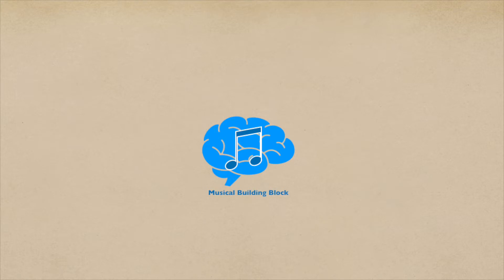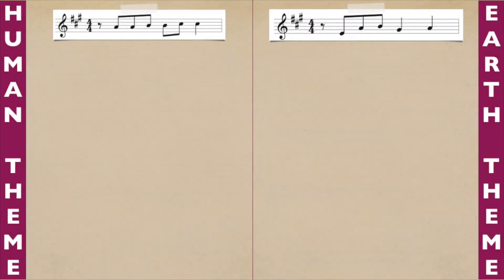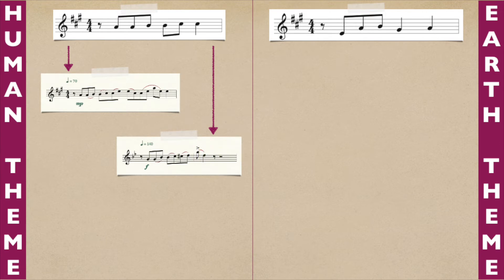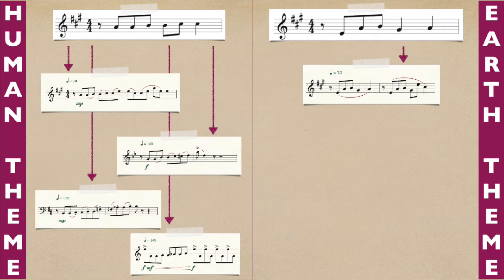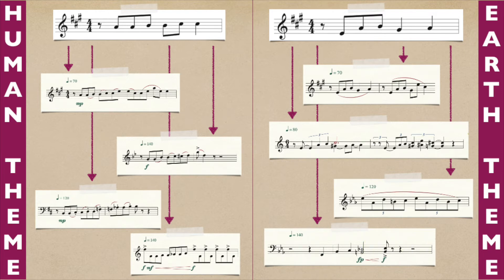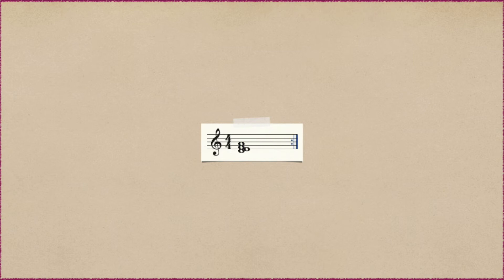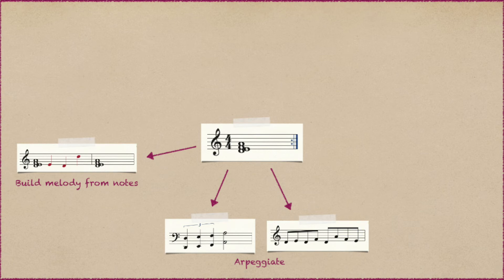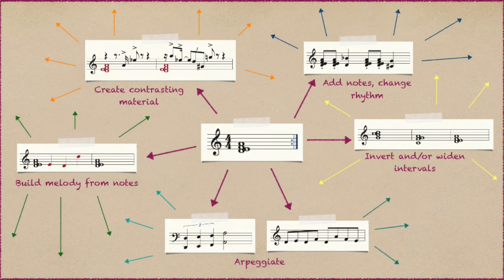Composing Notes Volume 3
Composer Michelle Isaac develops musical building blocks from thematic concepts and chords in this episode of Composing Notes.

Composing Notes will take you through the process for creating a new piece of music from start to finish – with a brand new work composed in the course of the video series! At the end of the series, Michelle will share the new piece with ways to perform together from a distance. To learn more about Michelle's work, check out her